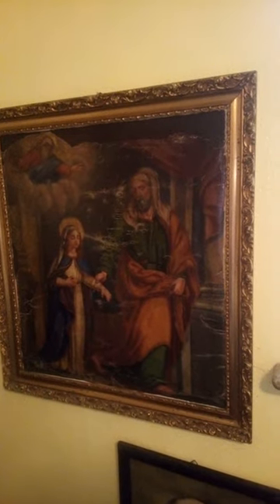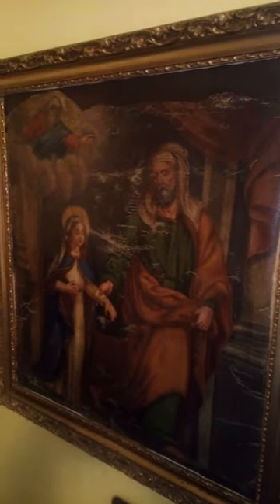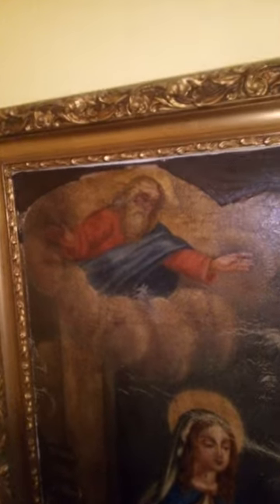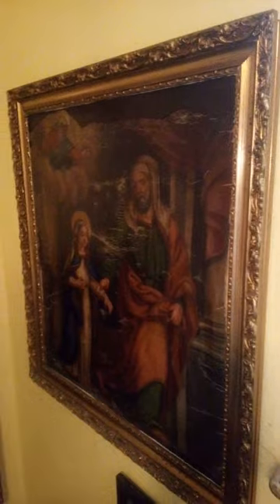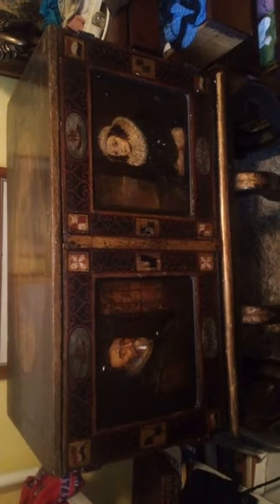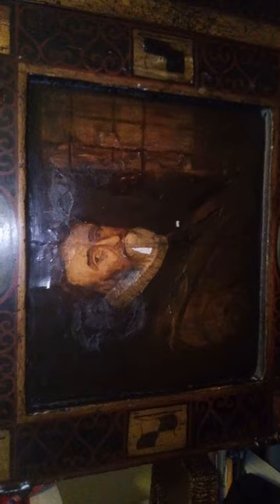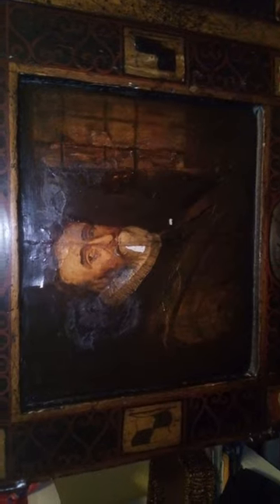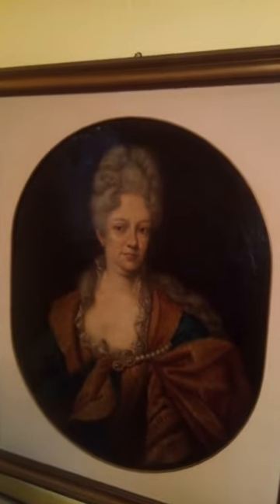Items in my art collection. 15th century to 18th century.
I have an Italian late 15th or early 16th century oil painting depicting the Virgin Mary and Saint Joachim. God or an angel is above the virgin. I also have a 16th century painted English or perhaps Dutch cabinet. I also have a mid-18th century oil painting portrait of a woman from Italy.